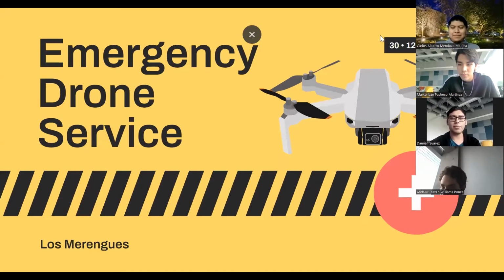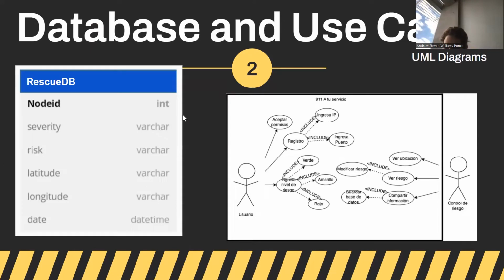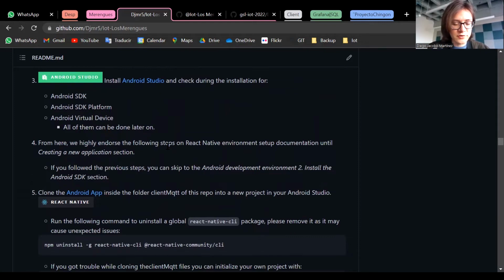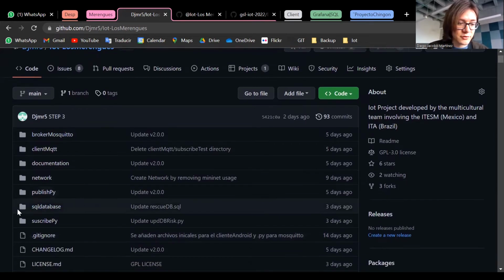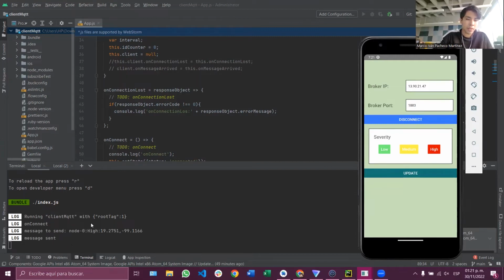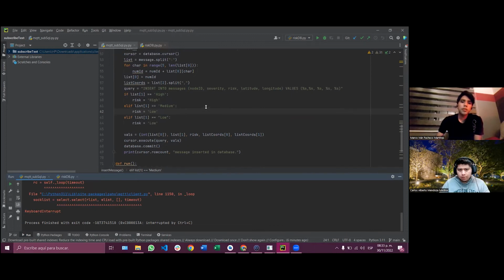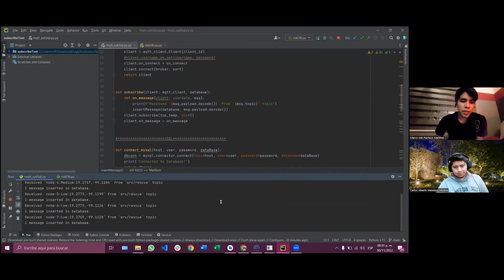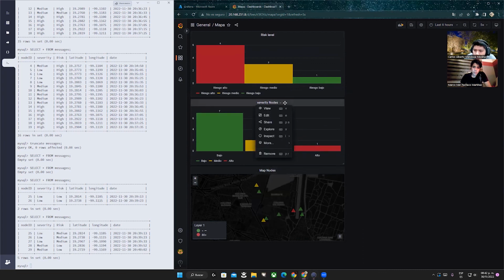STEP 4 Deliverable